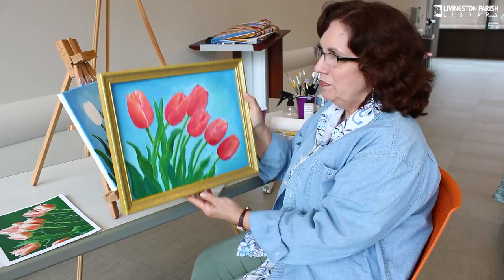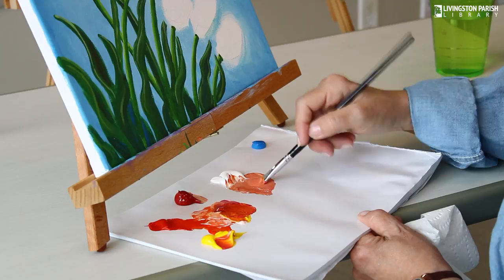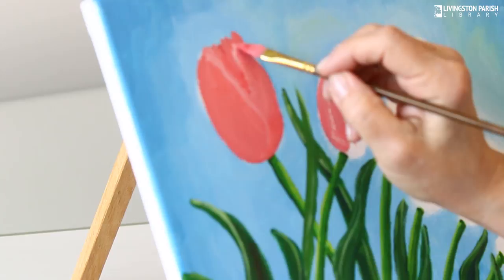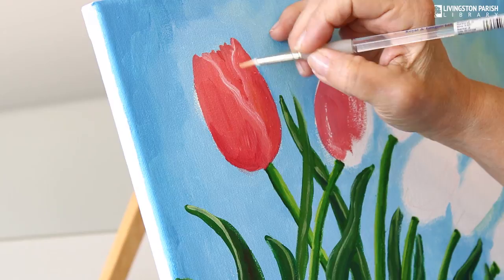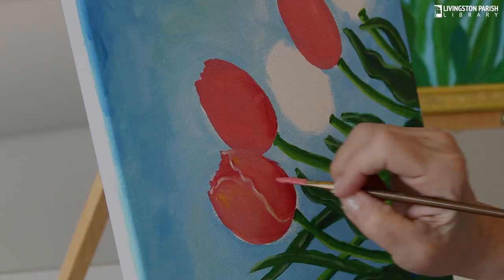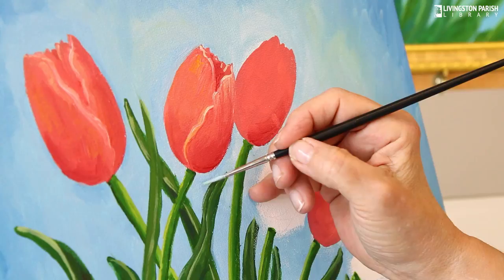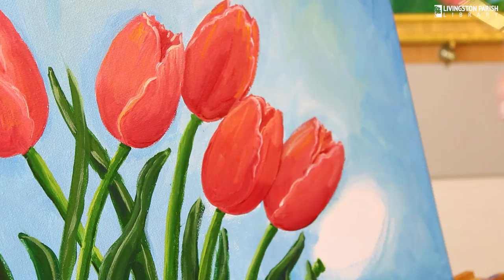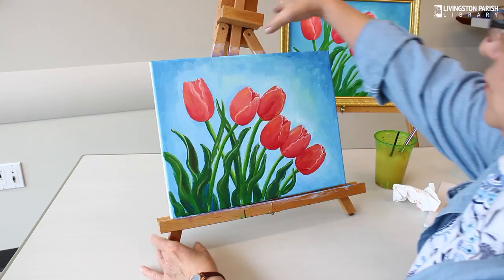Virtual Craft - Acrylic Flowers Acrylic Painting (Part 2)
Join Ms. Kathy of the Denham Springs-Walker Branch for part 2 of our acrylic painting craft. If you've been following along with us, we'd love to see your artwork.